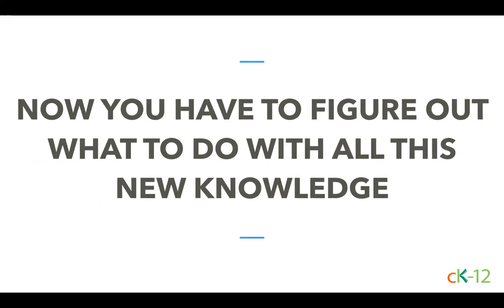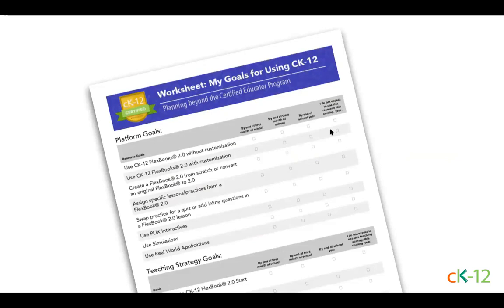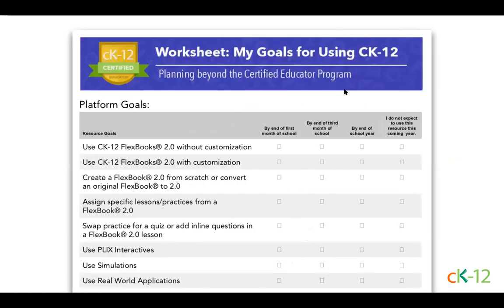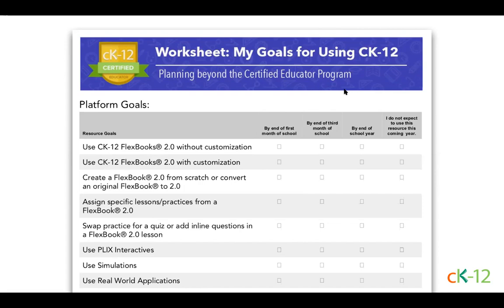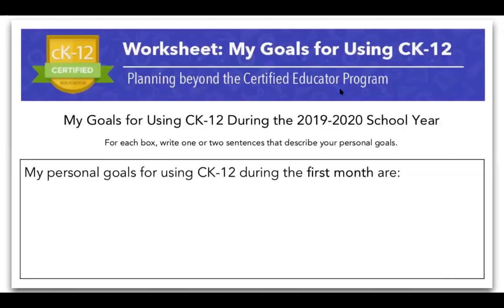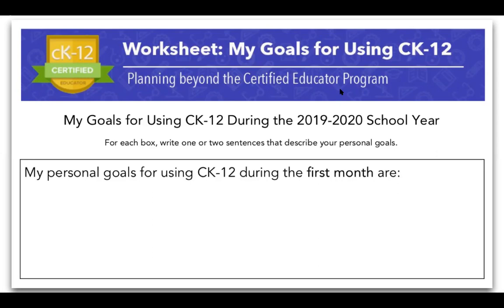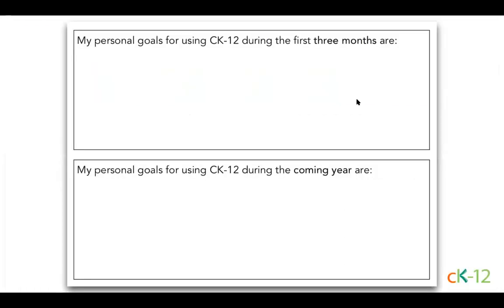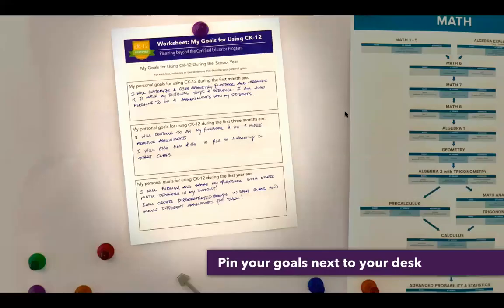Beyond the CEP: Part 1 (July 2019)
Beyond the CK-12 Certified Educator Program
Part 1: Goals for Using CK-12